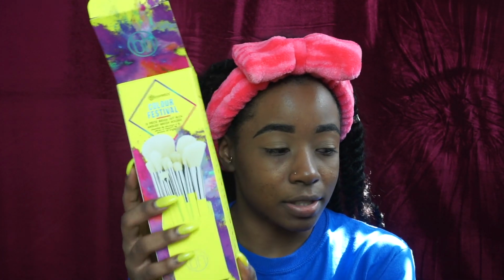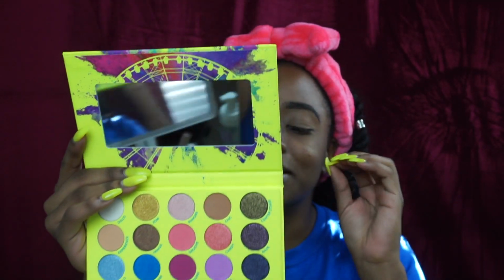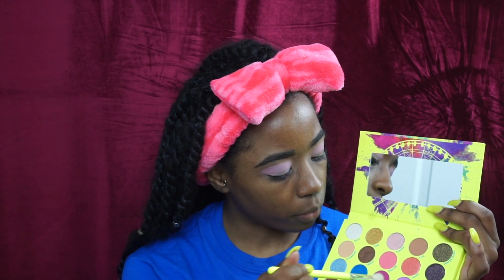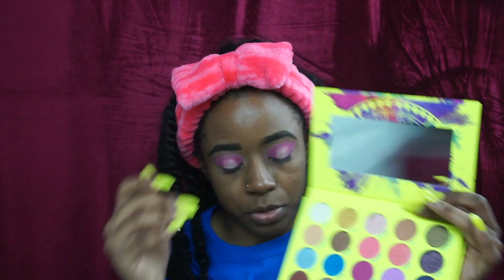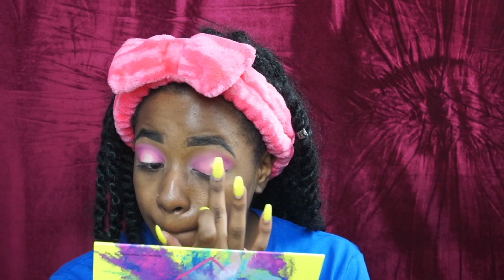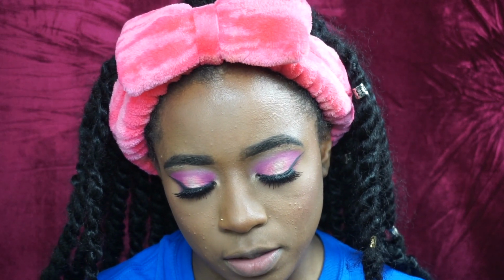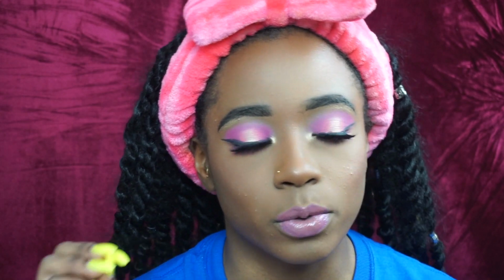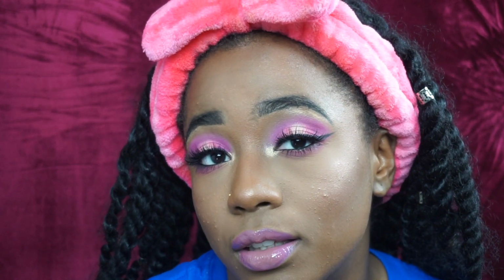*NEW* BH Cosmetics Colour Festival Palette | QuoiaLen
⇓⇓⇓OPEN ME⇓⇓⇓

Hey Queens 👑!!

In today's video, I'll be trying out the kinda new BH Cosmetics Colour Festival collection. This may be my last palette buy for a while because I want to make content with the collection I've accumulated. I don't want to continue to buy things and not use them. Love you guys!💕

XOXO
QuoiaLen

Products Details

FACE:

Becca EverMatte Primer
Too Faced Born This Way Foundation (Chai)
Maybelline Age Rewind Concealer (Tan)
Pretty Vulgar Loose Setting Powder

EYES:
BH Cosmetics Colour Festival Palette (Pop, Sequins, Groove, Banger)
Maybelline Gel Eyeliner Blackest Black
Eyelure Lashes Emerald

LIPS:
MAC Lipstick Men Love Mystery
Kat Von D Liquid Lipstick Bow And Arrow